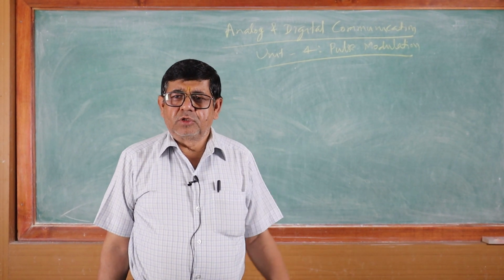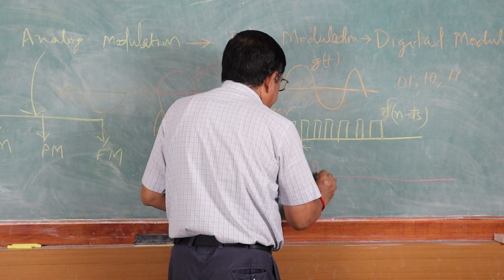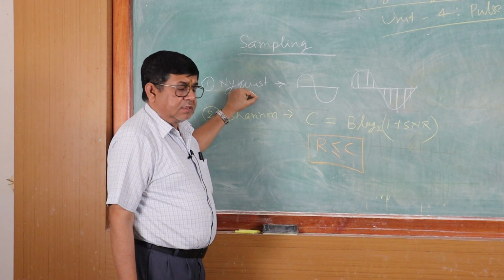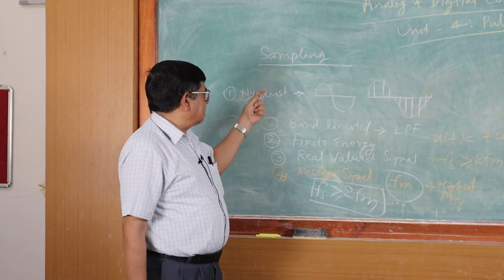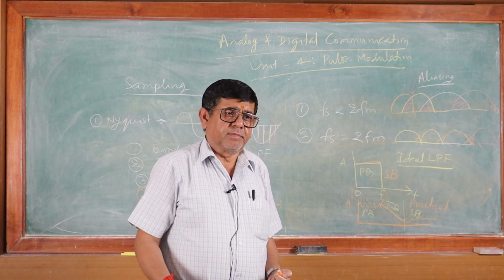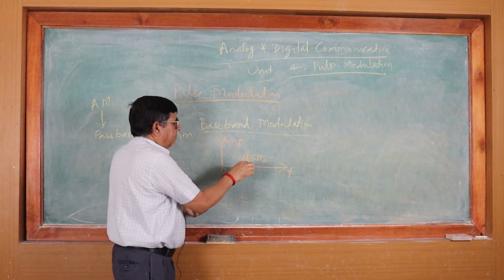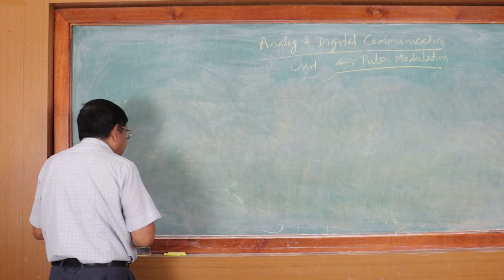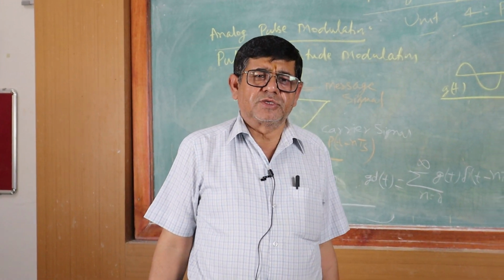Pulse Modulation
This video lecture is about the Introduction to Pulse Modulation. Classification of Modulation and Classification of Pulse Modulation have been explained. Pulse Amplitude Modulation (PAM), Pulse Width Modulation (PWM), Pulse Position Modulation (PPM) and Pulse Code Modulation (PCM) have been discussed in detail. Comparison between PAM, PWM and PPM has been discussed.